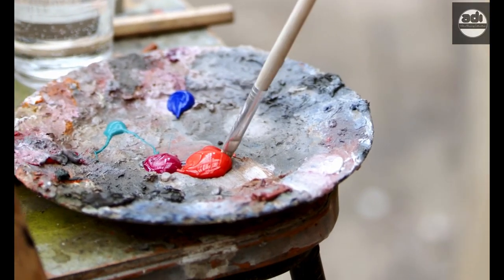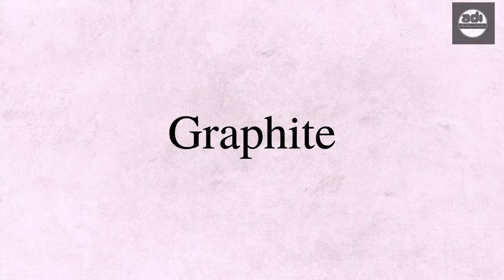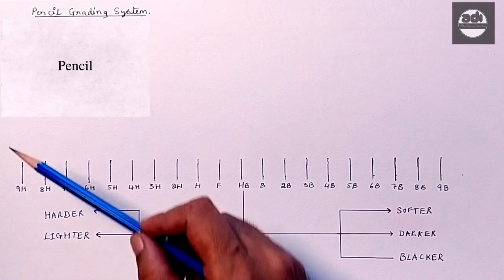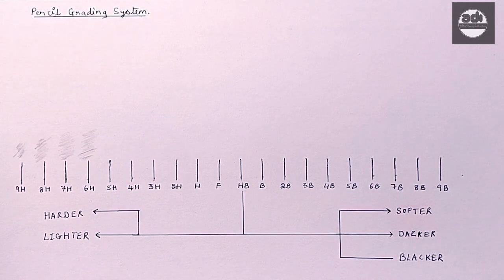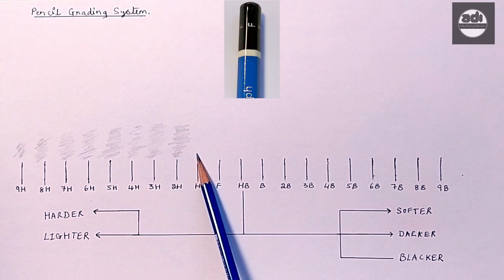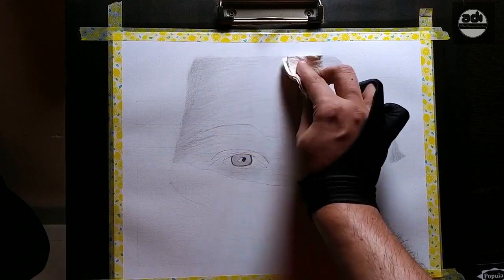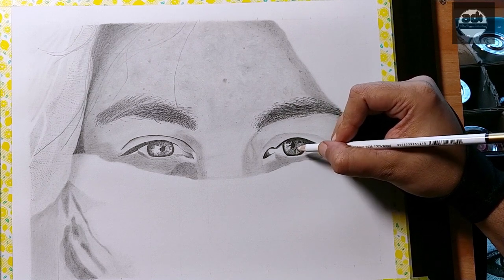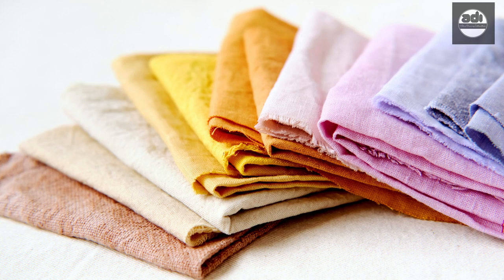Fundamentals Of Drawing - 5 Minutes A Day - Week 2 - Tools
In this video I talk about the different tools used by artist specifically graphite pencils and all other tools associated with them, like blending tools, erasers,  etc.